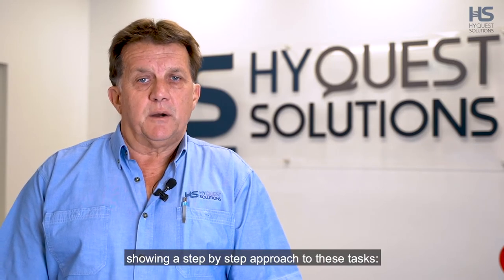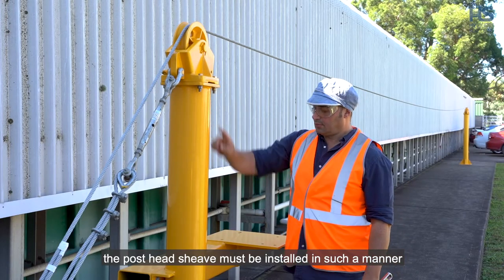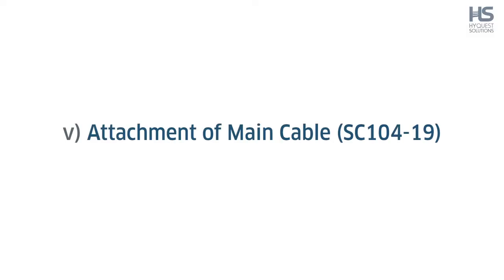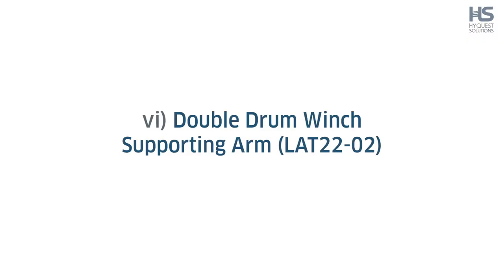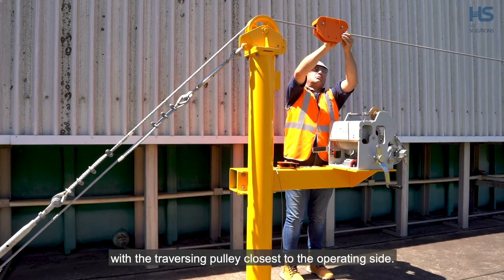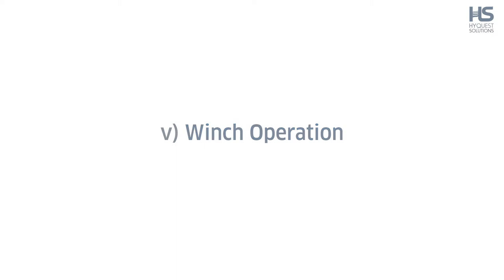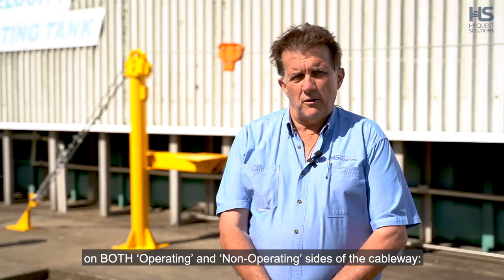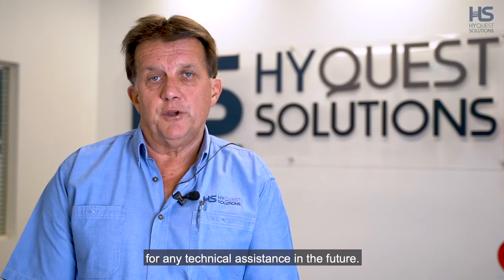Installation, inspection and maintenance of HS double drum winches and cableway systems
1. Installation and setup stream gauging cableway kits.
2. Setup, deployment and removal of double drum gauging winches.
3. Cableway and double drum winches Inspection and maintenance.